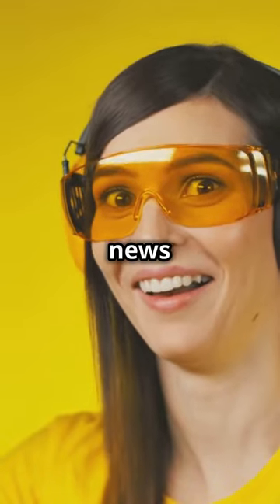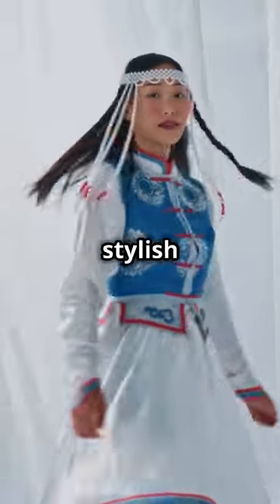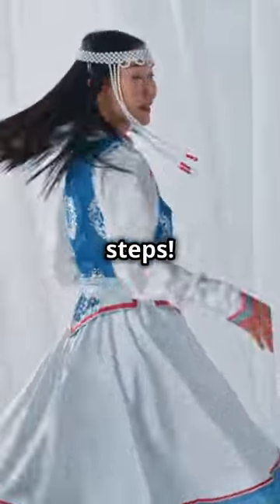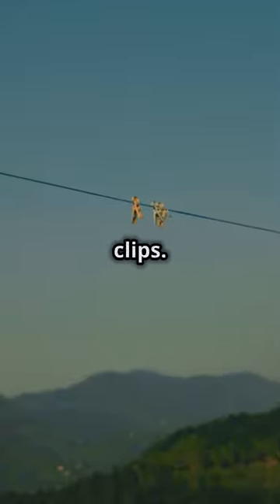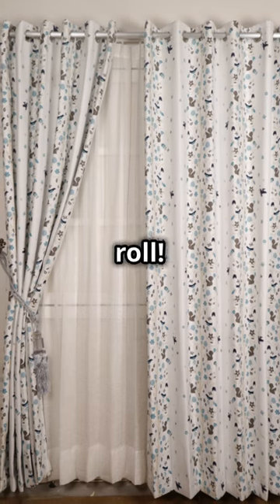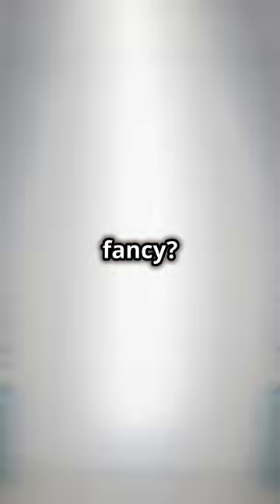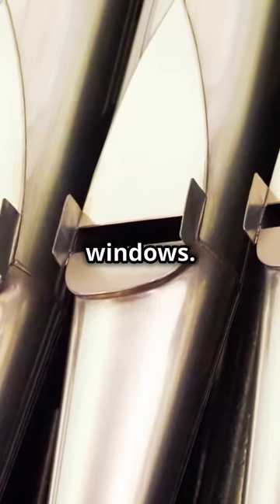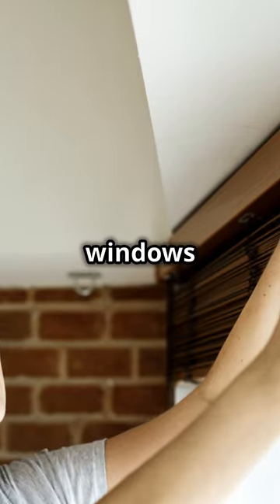Top DIY Project No. 10 - Curtain Call Transform Your Space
Welcome back, DIY enthusiasts! In today's video, we bring you our top DIY project number 10: Curtain Call Transform Your Space. This project is all about transforming your space with custom-made curtains that add a touch of elegance and personality to any room. Whether you're a seasoned DIYer or a beginner, this project is perfect for everyone.

📋 In this video, you'll learn:
- How to choose the right fabric for your curtains.
- Step-by-step instructions for measuring and cutting your fabric.
- Sewing techniques to create professional-looking hems and finishes.
- Tips for installing your new curtains to achieve a perfect fit.
- Creative ideas for customizing your curtains to match your décor.

✨ Why You Should Watch:
- Easy-to-follow tutorial suitable for all skill levels.
- Budget-friendly project with a high-impact result.
- Enhance your home décor with a personal touch.
- Fun and satisfying DIY activity.

🧵 Materials You'll Need:
- Fabric of your choice.
- Sewing machine or needle and thread.
- Measuring tape.
- Scissors.
- Curtain rod and hardware.

Transform your space with beautiful, handmade curtains that reflect your unique style. Let's get started on this exciting DIY journey together! 🎉